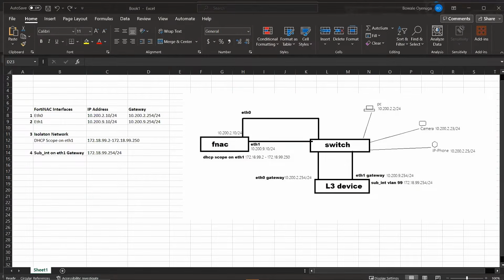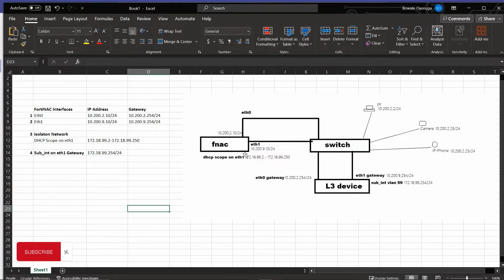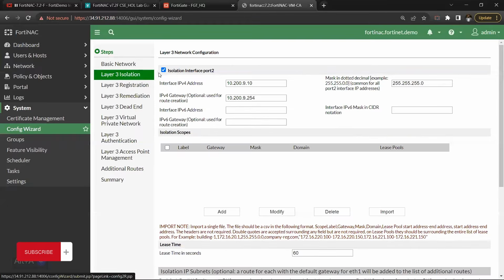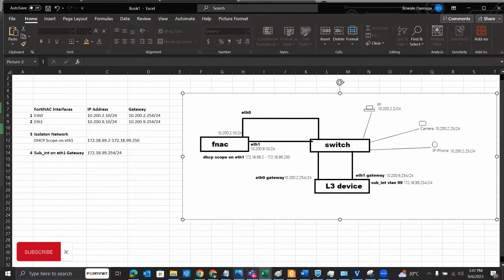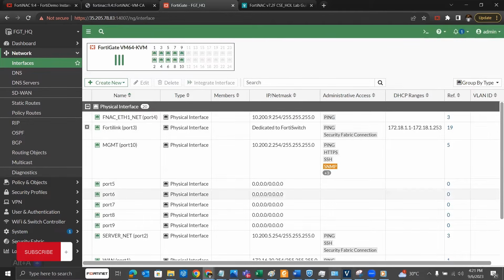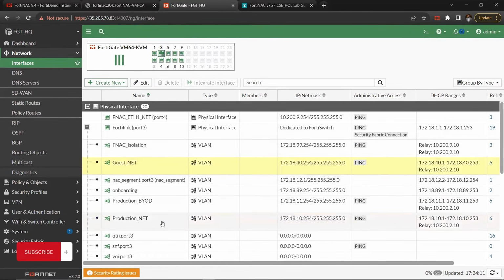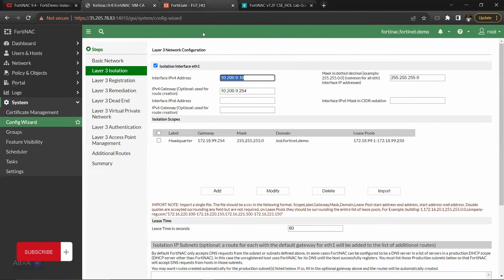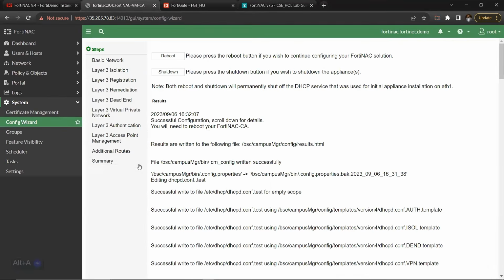FortiNAC Network Setup and Isolation Networks Configuration Explained...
This video provides the steps necessary to design and configure interfaces that will be used for
enabling enforcement. These are necessary for implementing network control for the wired and wireless
network infrastructure (switches and Access Points)

Bitcoin (BTC)
bc1qy5z730tdkpcrltwwk5tuzmwf7yyedhyz0f9u6f

Ethereum (ETH)
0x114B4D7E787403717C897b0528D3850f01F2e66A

XRP (XRP)
rsRy14FvipgqudiGmptJBhr1RtpsgfzKMM